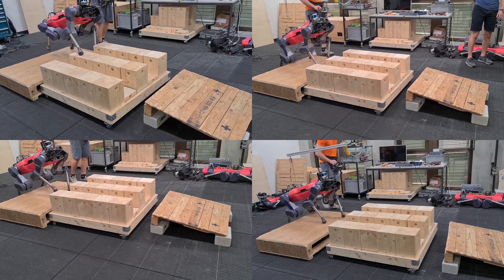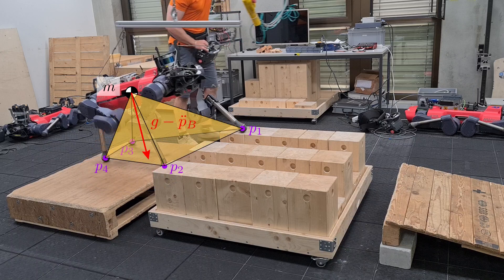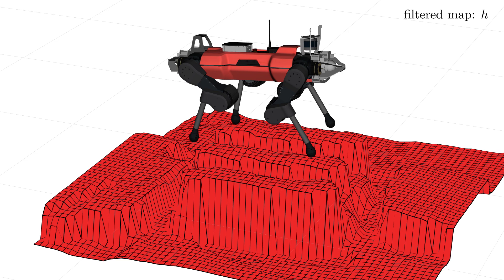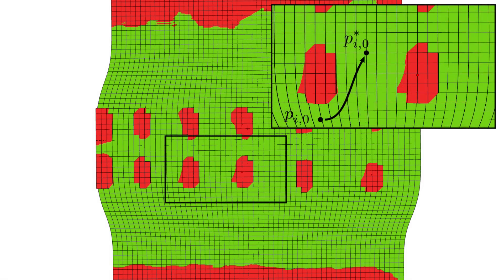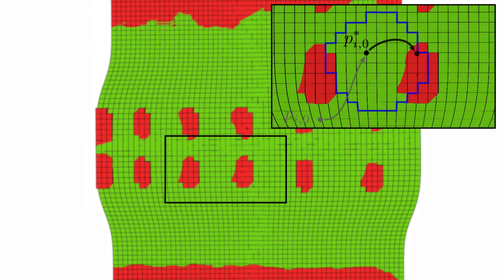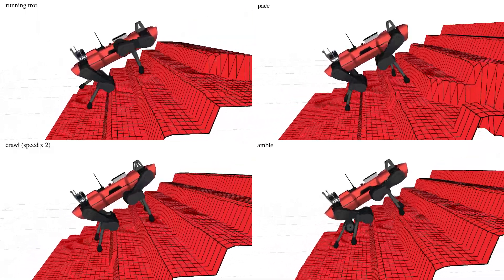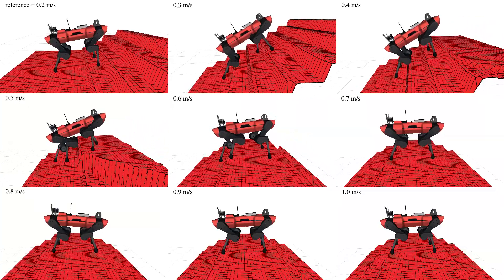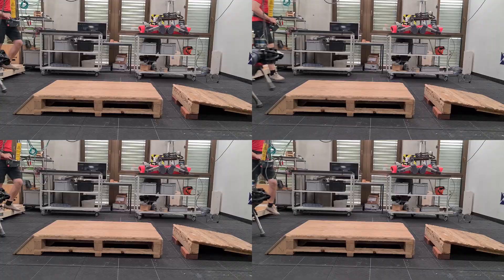TAMOLS: Terrain-Aware Motion Optimization for Legged Systems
We present a model-based optimization framework that optimizes base pose and footholds simultaneously. It can generate motions in rough environments for a variety of different gaits in real time.

Authors:
Fabian Jenelten, Ruben Grandia, Farbod Farshidian, and Marco Hutter

Abstract:
Terrain geometry is, in general, non-smooth, non-linear, non-convex, and, if perceived through a robot-centric visual unit, appears partially occluded and noisy. This work presents the complete control pipeline capable of handling the aforementioned problems in real-time. We formulate a trajectory optimization problem that jointly optimizes over the base pose and footholds, subject to a heightmap. To avoid converging into undesirable local optima, we deploy a graduated optimization technique. We embed a compact, contact-force free stability criterion that is compatible with the non-flat ground formulation. Direct collocation is used as transcription method, resulting in a non-linear optimization problem that can be solved online in less than ten milliseconds. To increase robustness in the presence of external disturbances, we close the tracking loop with a momentum observer. Our experiments demonstrate stair climbing, walking on stepping stones, and over gaps, utilizing various dynamic gaits.

Acknowledgments:
This research was partially supported by the Swiss National Science Foundation (SNSF) as part of project No.188596, the European Union’s Horizon 2020 research and innovation programme under grant agreement No.780883 and No. 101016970, and the Swiss National Science Foundation through the National Centre of Competence in Research Robotics (NCCR Robotics).

Voice-over by Maria Alejandra Jaimes